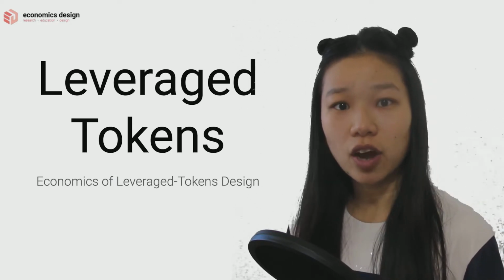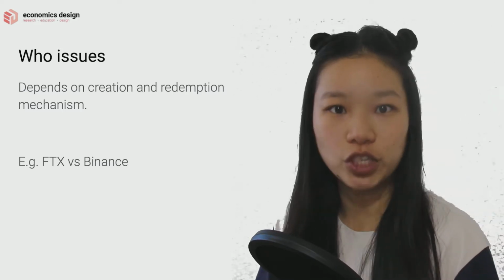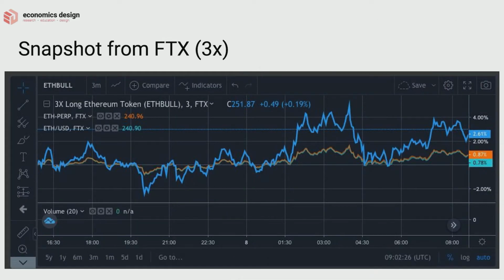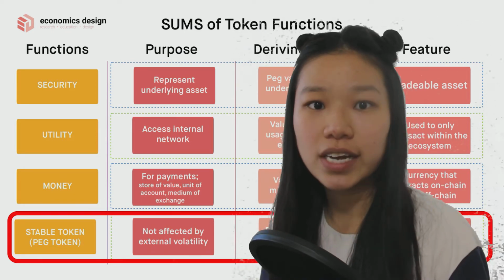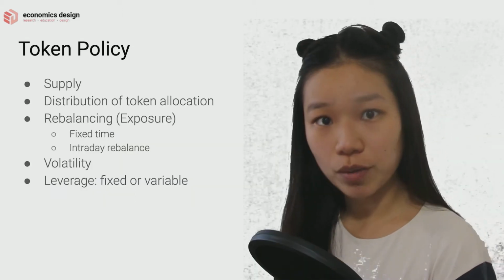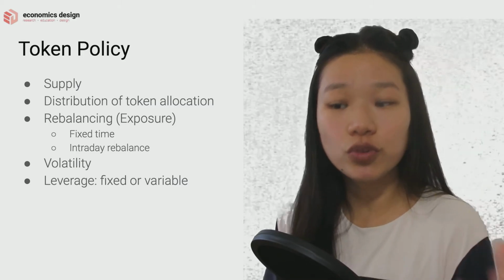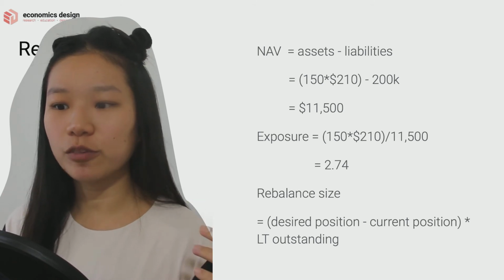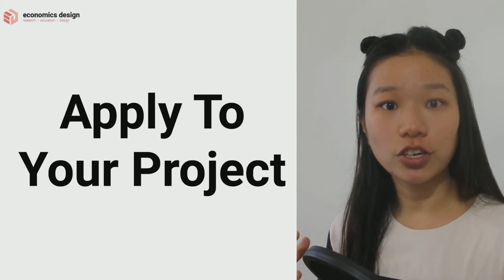EP 16: Leveraged Position with Auto Rebalancing?! FTX Leveraged Tokens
Listen up, it's STONKS time.

Alright listen up guys. Now is the best time for STONKS.

Memes aside, new token design are constantly entering the space. As DeFi continues to mature, I think we will start to see more sophisticated tokenised products with mathematical programmable rules embedded in them. How is now not the best time to be alive!

This episode, we dive leveragedtokens. Using the token economics framework, we uncover the economics behind leveraged tokens, using FTX as an example. Some simple math are involved. But don't worry. It's all fun and games.

Caution: this is a high risk product! Don't stonk your lives away ok.